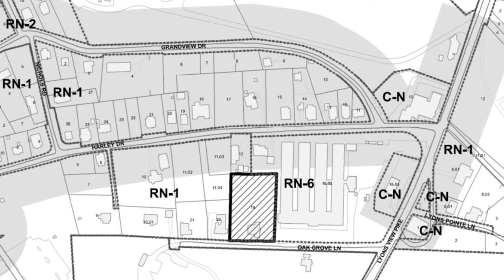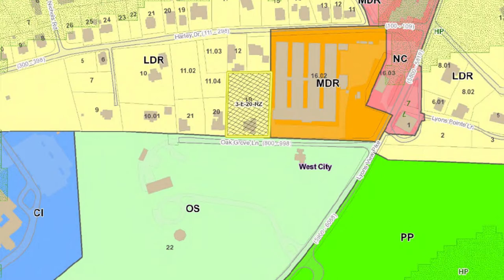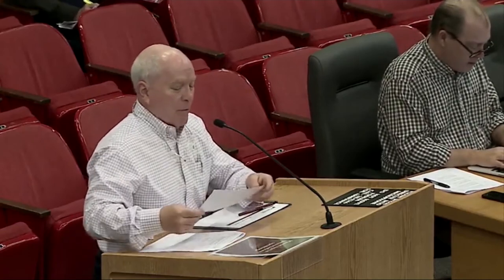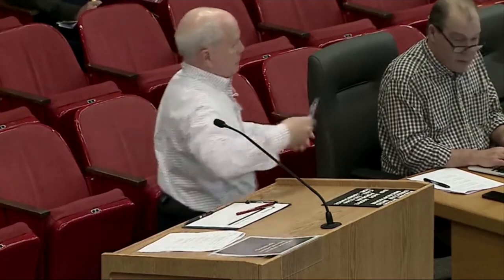Real Estate Investing: The Rezoning Process - Zoning is the Alchemy of Real Estate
On March 12, 2020 Victor Jernigan submitted a rezoning request to the Knoxville Planning Commission.  This is a video of his presentation to the commission.

The rezoning is requested for a large neighborhood lot - .95 acres - to allow Victor to build 4 single family homes. The existing zone is a residential zone which does allow for the construction of up to 4 homes per acre, but because of the lot size and street frontage, the only way to get 4 individual lots is to rezone the property to a residential zone to allow for greater density.